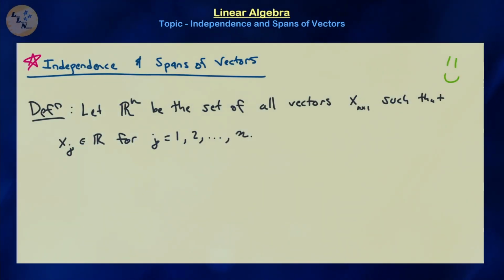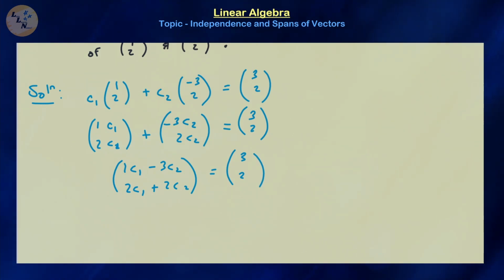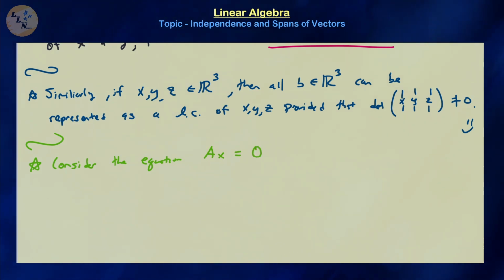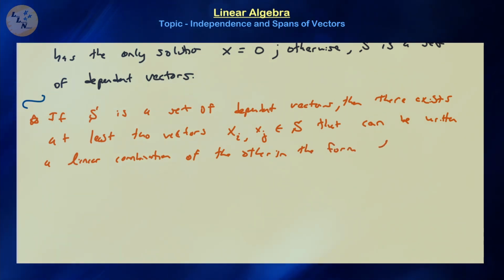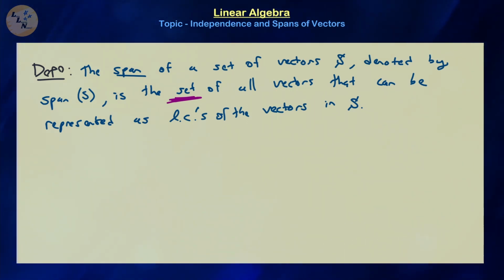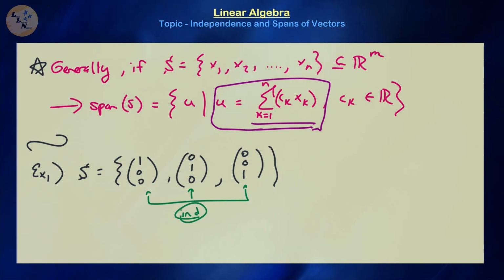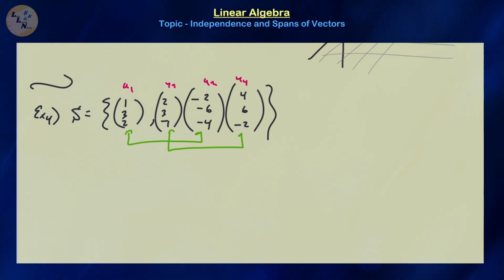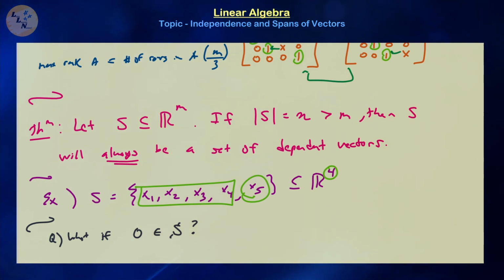(LA09) Independence and Spans of Vectors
In this video, we explore linear combinations of vectors in more detail, introduce vector spaces in an informal sense, discuss how to determine if sets of vectors are dependent or independent vectors, and how to determine and interpret the span of a set of vectors. We use both linear combinations and reduced row echelon form to analyze these principles.